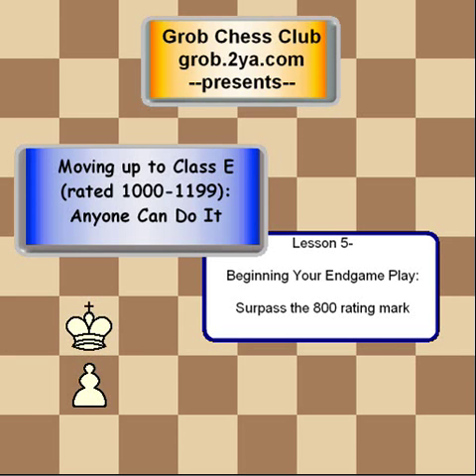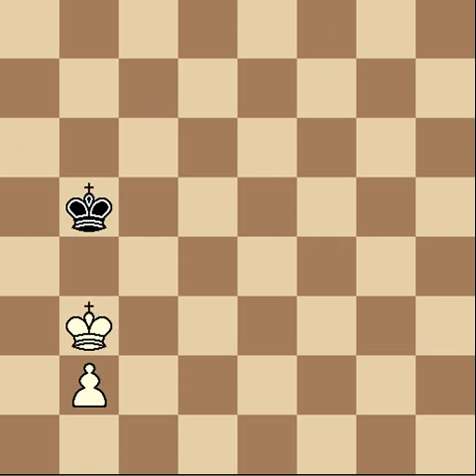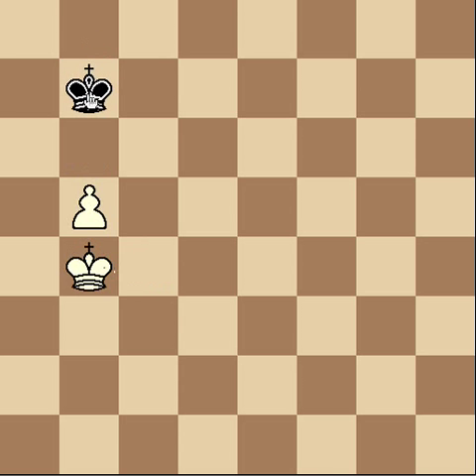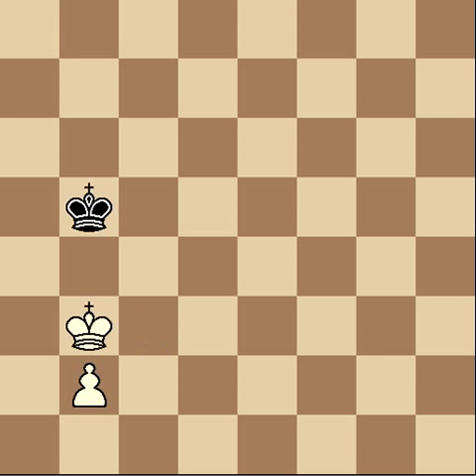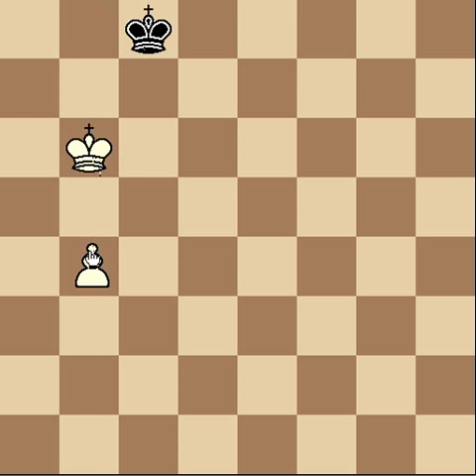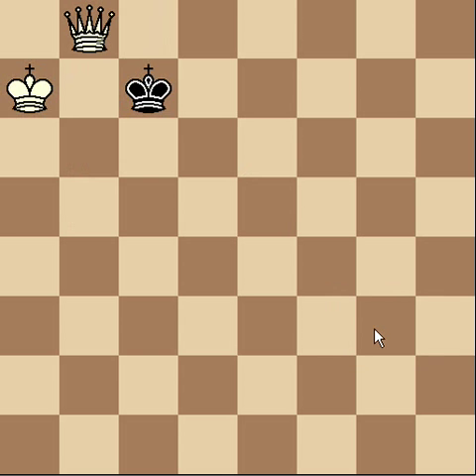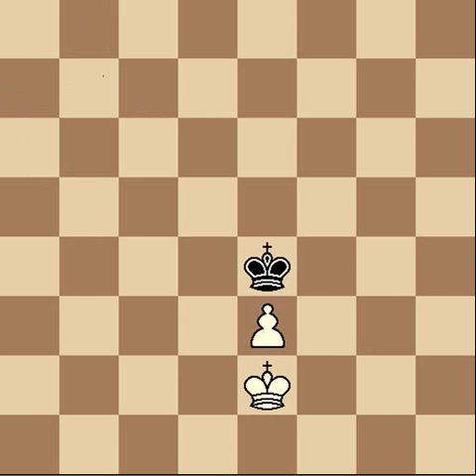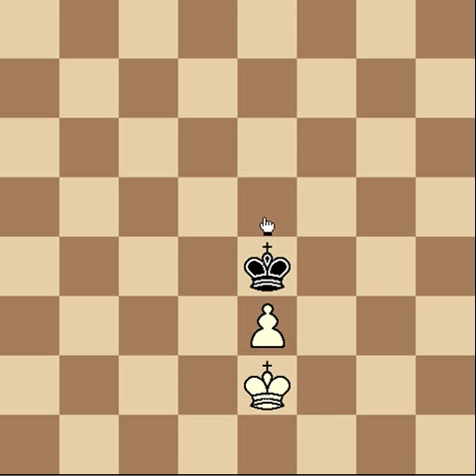Beginning Your Endgame Play (1 of 2)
Part V in my lecture series titled: "Moving up to class E: rated 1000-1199, Anyone Can Do It". This time, we go over king and pawn endgames, both won and drawn types.